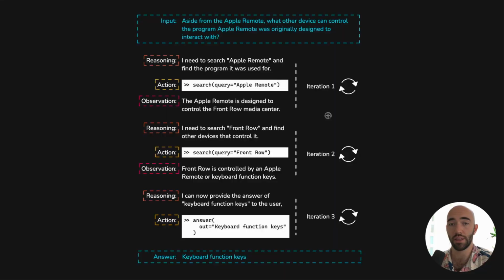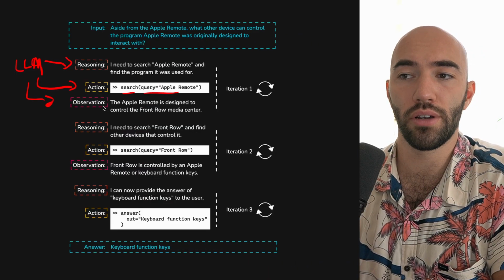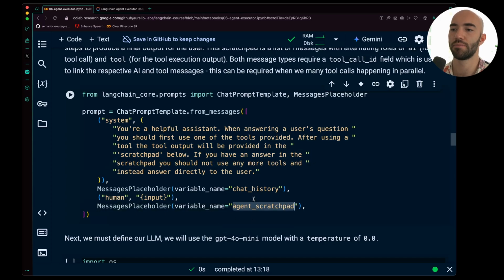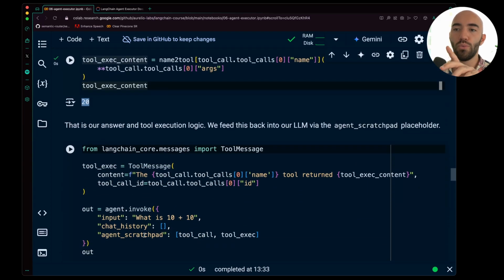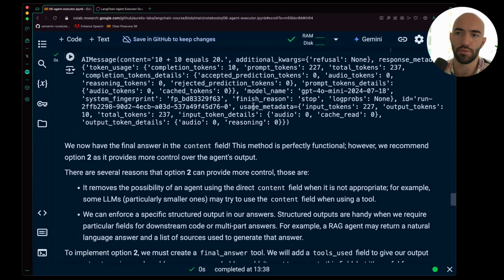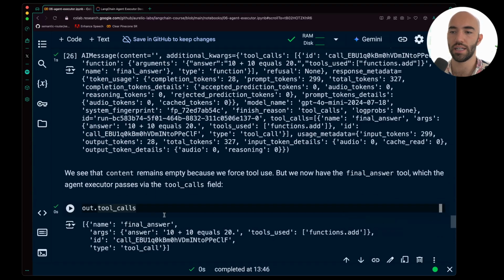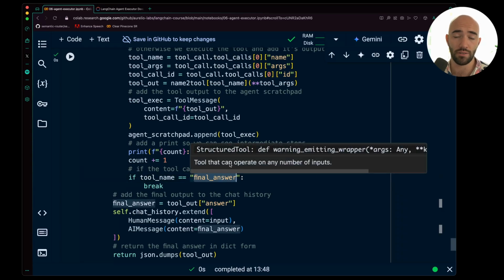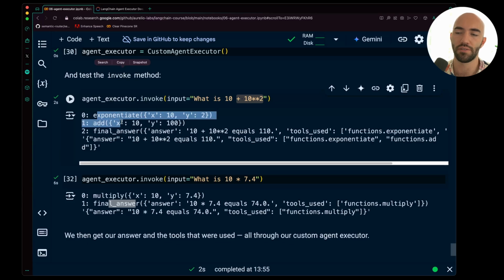LangChain Agent Executor Deep Dive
In this video, we will continue from the introduction to agents and dive deeper into agents. Learning how to build our custom agent execution loop for v0.3 of LangChain.

When we talk about agents, a significant part of an "agent" is simple code logic, iteratively rerunning LLM calls and processing their output. The exact logic varies significantly, but one well-known example is the ReAct agent.

Reason + Action (ReAct) agents use iterative reasoning and action steps to incorporate chain-of-thought and tool-use into their execution. During the reasoning step, the LLM generates the steps to take to answer the query. Next, the LLM generates the action input, which our code logic parses into a tool call.

Following our action step, we get an observation from the tool call. Then, we feed the observation back into the agent executor logic for a final answer or further reasoning and action steps.

The agent and agent executor we will be building will follow this pattern.

00:00 LangChain v0.3 Agent Executor
09:26 Creating an Agent with LCEL
13:53 Executing Tool Calls
16:58 Agentic Final Answers
25:58 Building a Custom Agent Executor
32:47 Executing Multiple Tool Calls